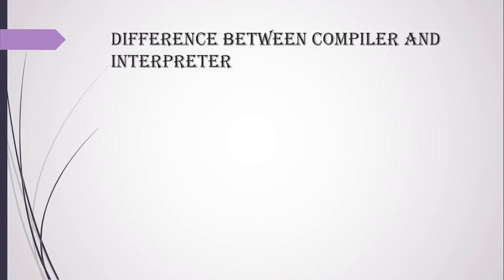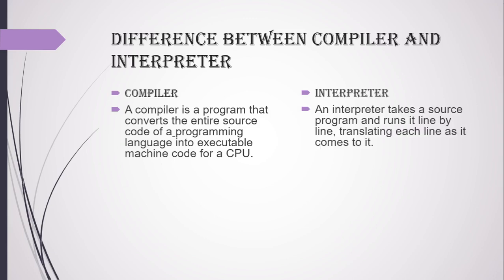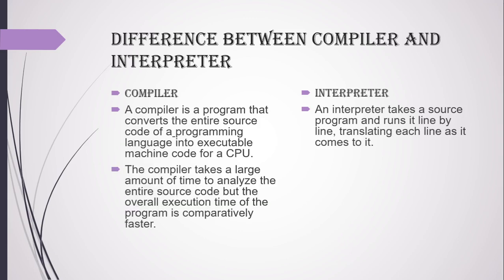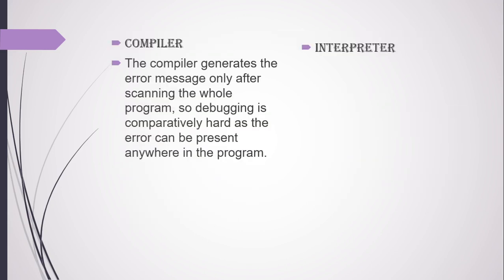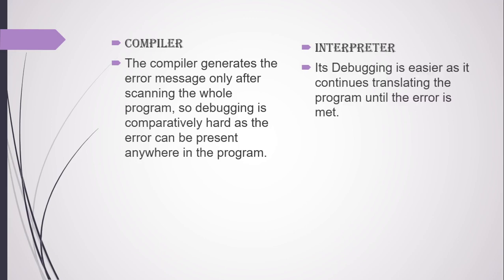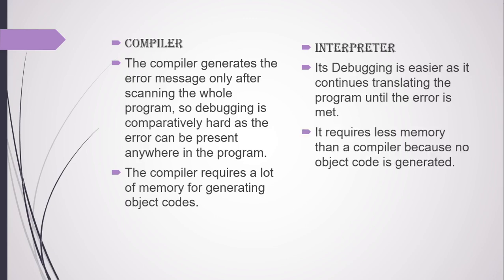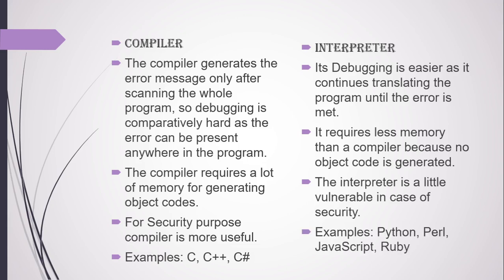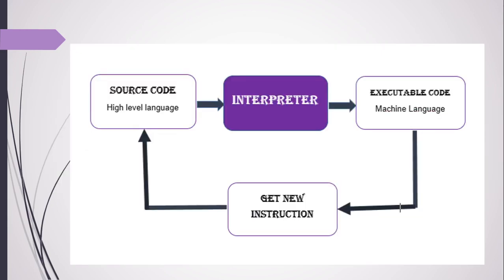Difference between a Compiler and Interpreter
A compiler is a program that converts the entire source code of a programming language into executable machine code for a CPU.
An interpreter takes a source program and runs it line by line, translating each line as it comes to it.